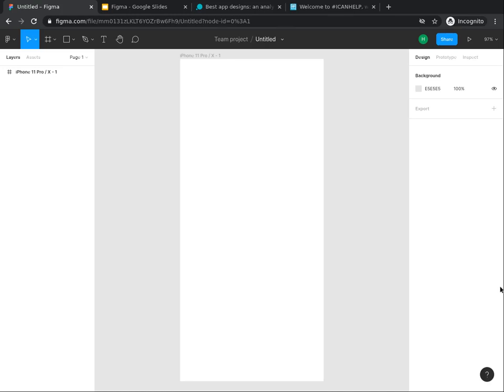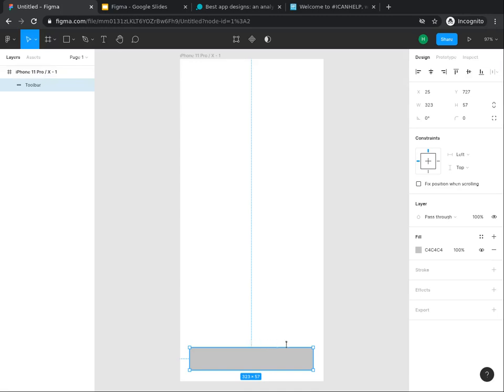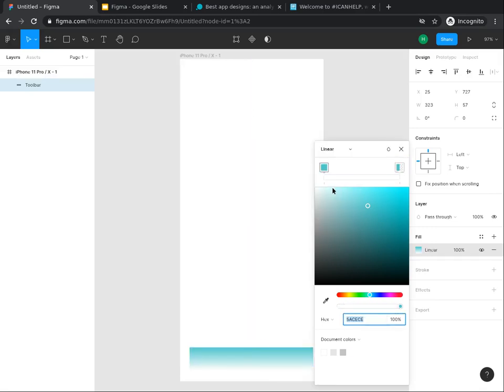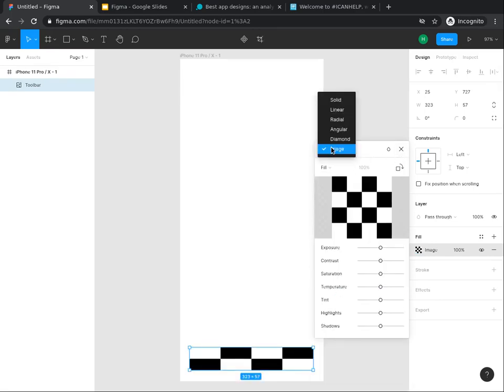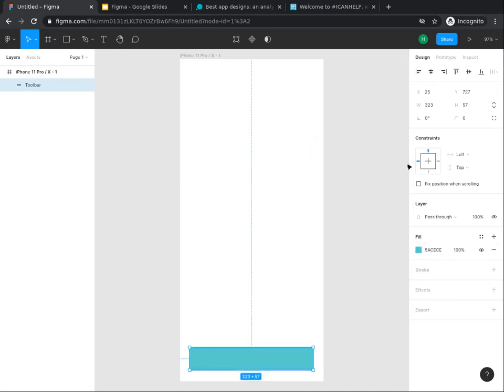figma 入门教程 02